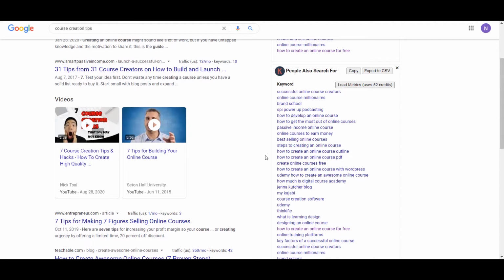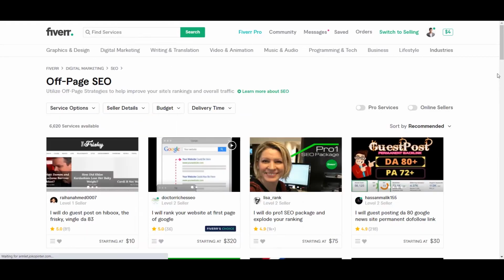How To Rank Youtube Video On Google - How To Rank Youtube Video On First Pages Of Google Tutorial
Get my free report on how to turn your audience into paying customers

Hey, what’s going on? Nick Tsai here. In this video, I want to show you how you can show your YouTube video on top of Google. Before you do that, you want to make sure your page is SEO optimized, which means you have your keyword in your title, description, and tags. That is SEO optimization.

Then you want to do some link building. In order for Google to rank your video on Google better, you need to send them some high authority backlinks. You can go to fiverr to buy some backlinks. The way you can go about that is type ‘pbn,’ so they’ll show you come backlinks.
Don’t do this often as sometimes, the quality of ‘pbn’ maybe not be so good. But because YouTube is a high authority site, it is safe for you to build ‘pbn’ links.

So you can buy some backlinks, or you can do what we call YouTube video embed. They will embed your YouTube video on different sites. Also, if you have a blog, you can embed your video there as well. You can even write a blog post, so that you can get more traffic to your blog, and video.

That’s how you can get ranked on Google. That is it for this video. I hope you enjoyed that. I will see you soon in the next video.